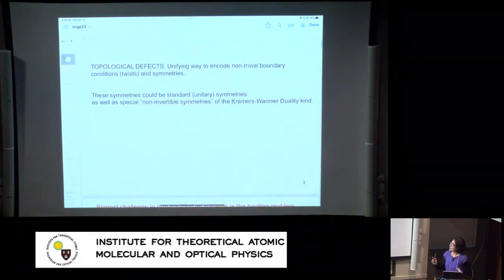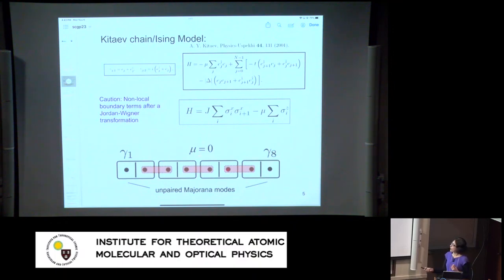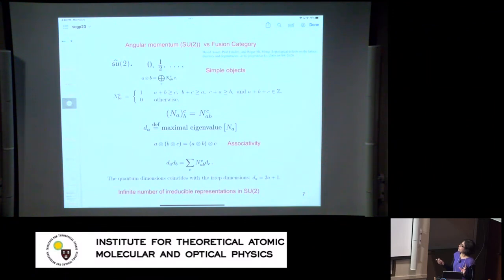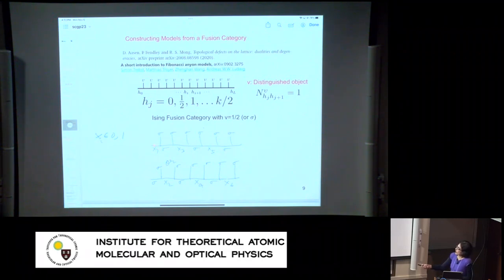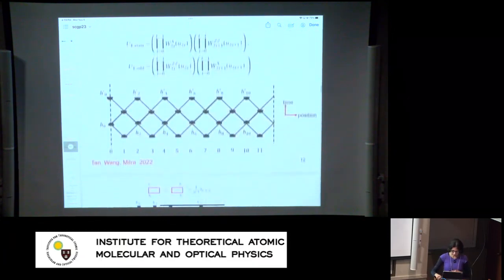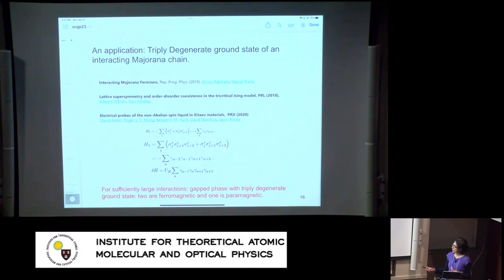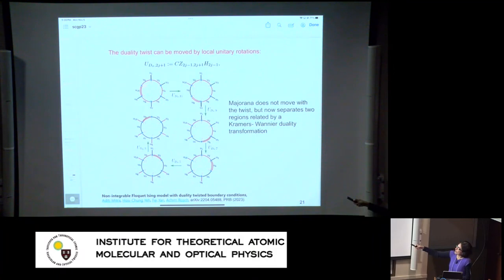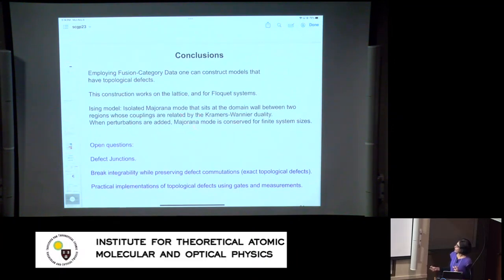Aditi Mitra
"Topological Defects in Floquet Circuits"